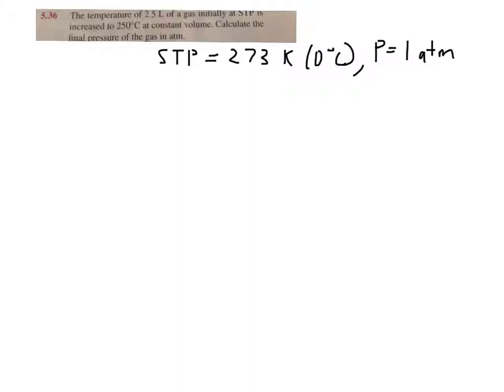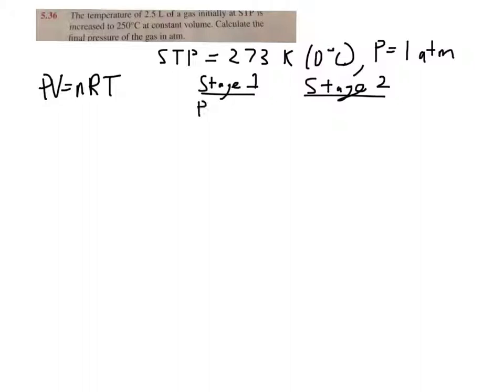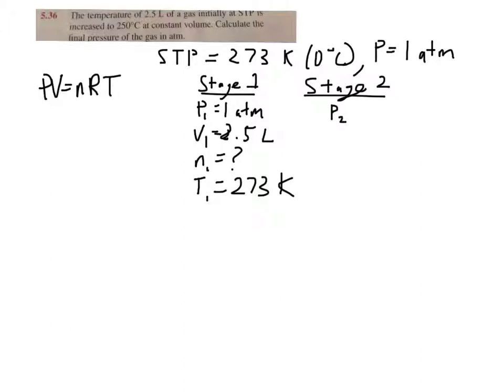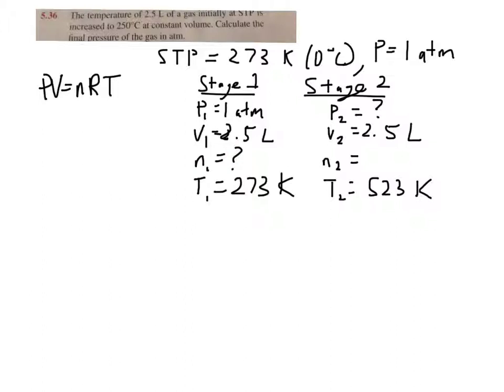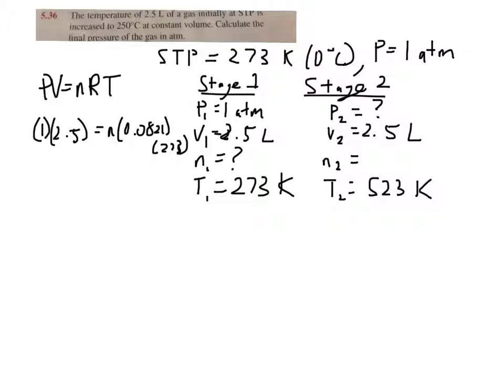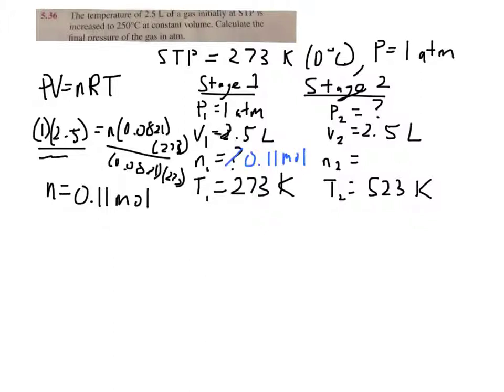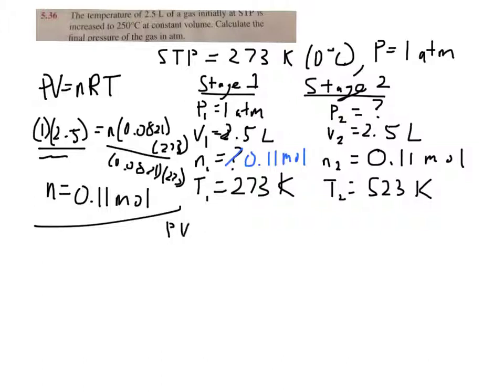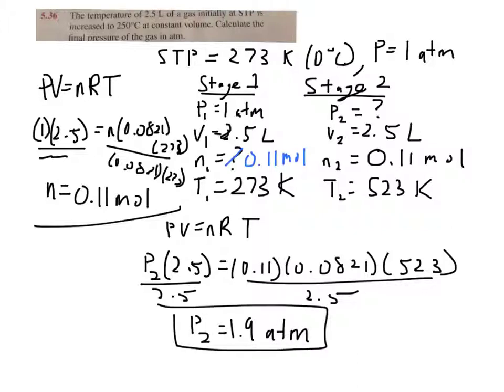Chapter 5 - Gases, 5.36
In this video, we use the Ideal Gas Law to determine the final volume of a sample. The key is to recognize the two stages, and first use the Ideal Gas Law to solve for the number of moles in stage 1.